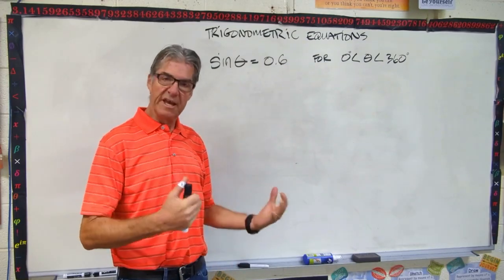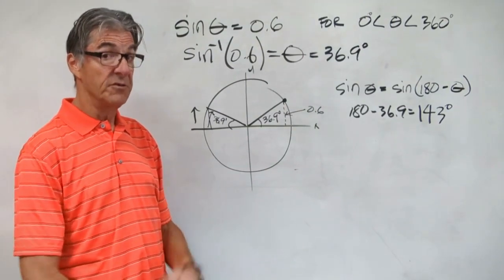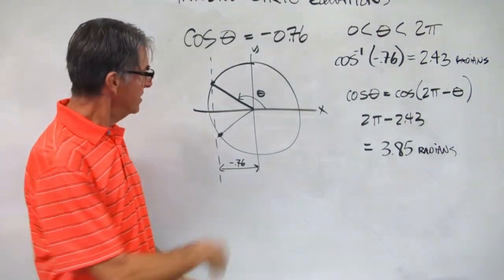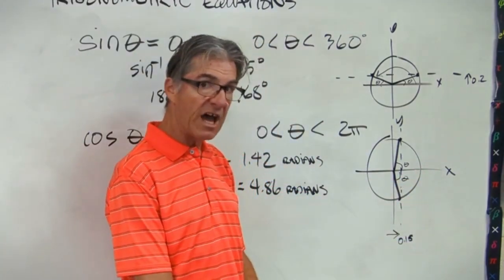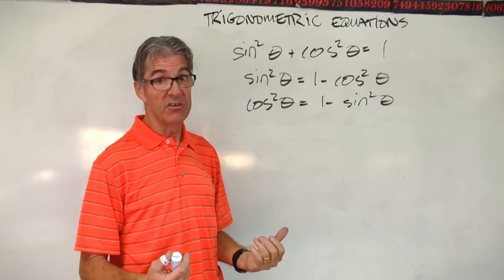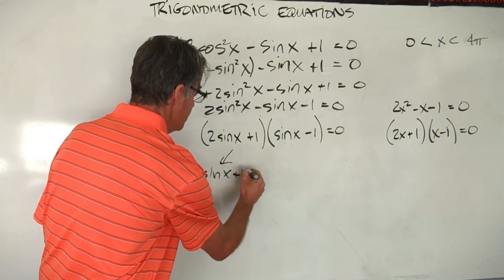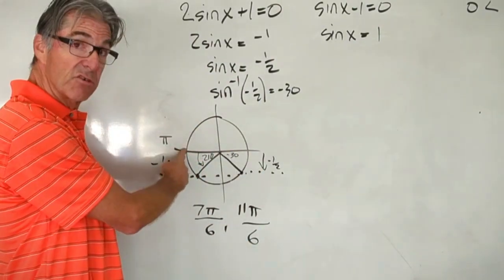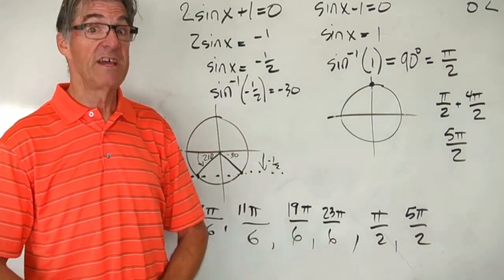Trigonometric Equations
Solving trigonometric equations using unit circle basics and a trigonometric identity